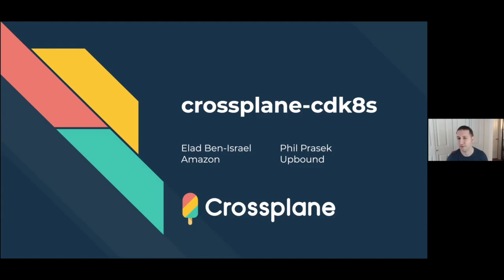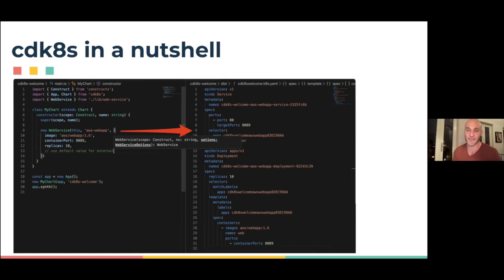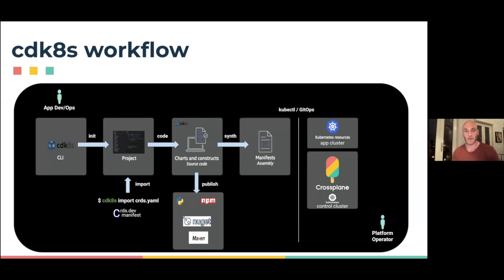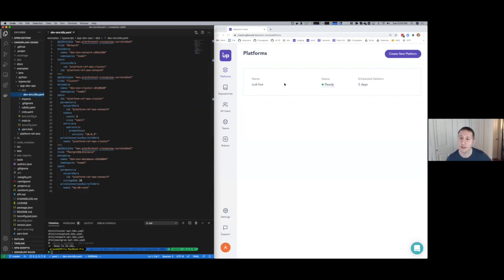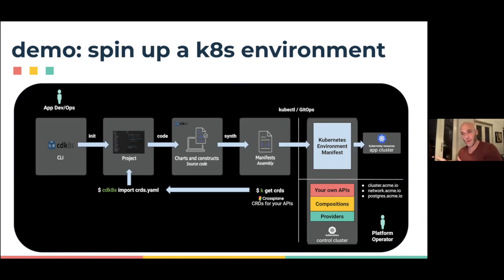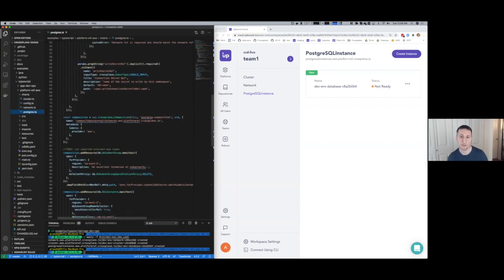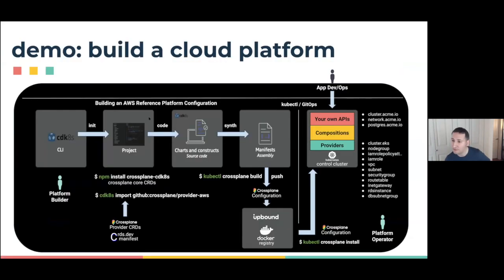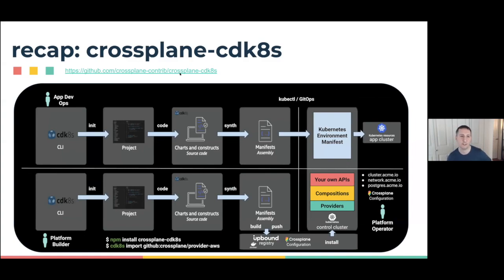Compose your own cloud APIs with crossplane cdk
Featuring Elad Ben-Israel from AWS and Phil Prasek from Upbound